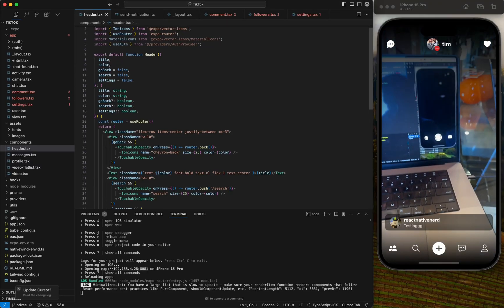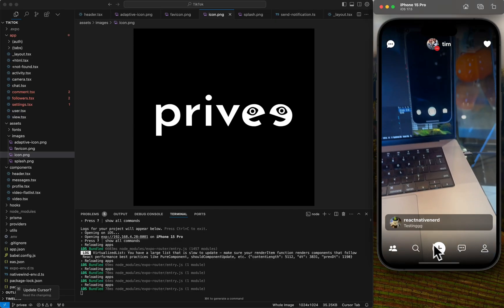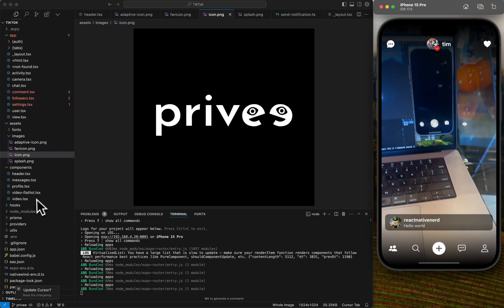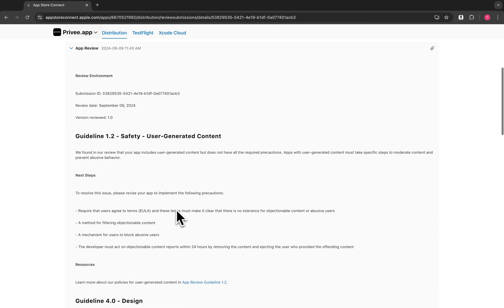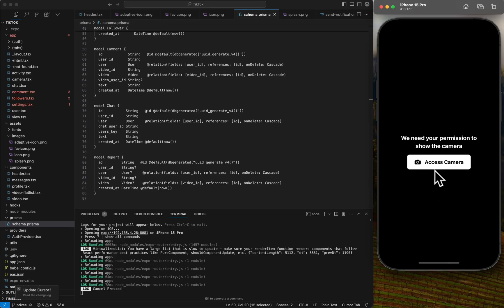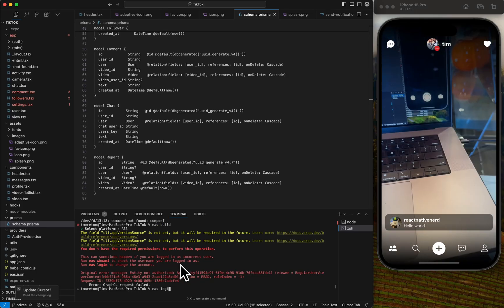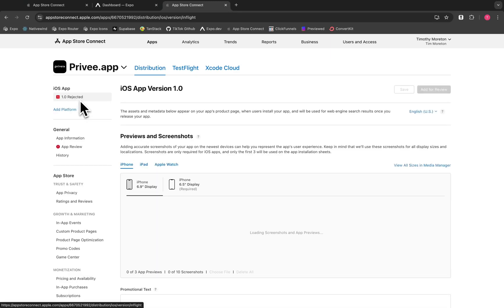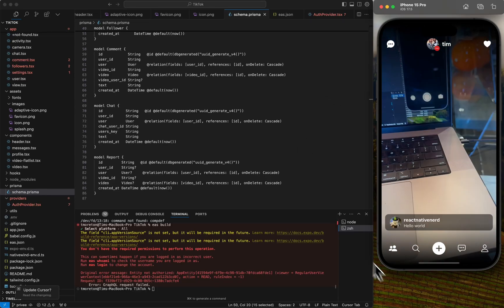How to Submit React Native App to Apple App Store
In this bonus episode, we take the TikTok clone app we built and go through the steps required to submit it to the App Store! 📲

Here’s what you’ll learn:
- The process of making a TikTok-like app more **unique** by adding private features and personalized branding
- Creating a **private friends-only** video feed, where users can share short videos exclusively with their friends
- Adding user-generated content protections such as **reporting videos** and **blocking users**, as required by Apple’s App Store guidelines
- Using **EAS CLI** to build and submit your app to both **iOS** and **Android** platforms
- Navigating App Store rejections and working with Apple’s review team to get your app approved

By the end of this video, you’ll have all the knowledge needed to submit your own user-generated content app to the App Store, overcoming common hurdles and following Apple’s strict guidelines. 🚀